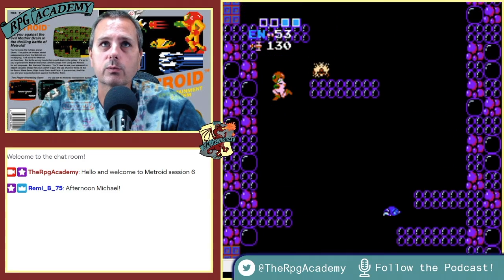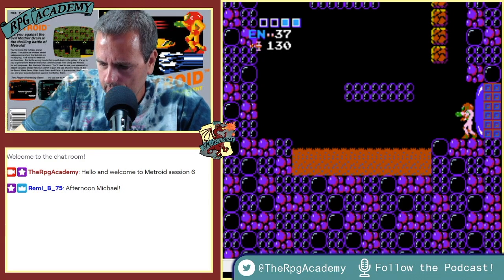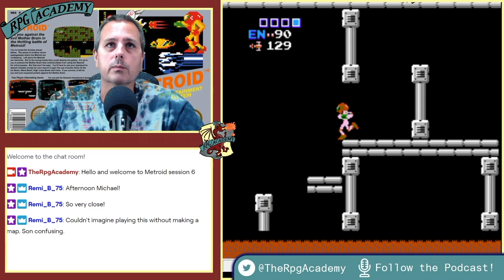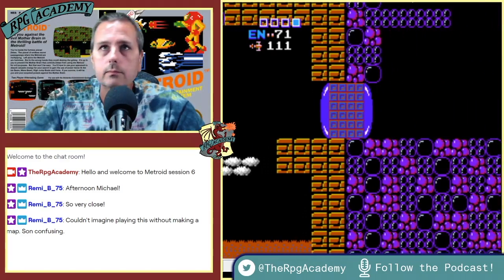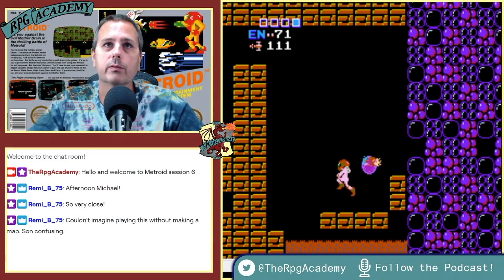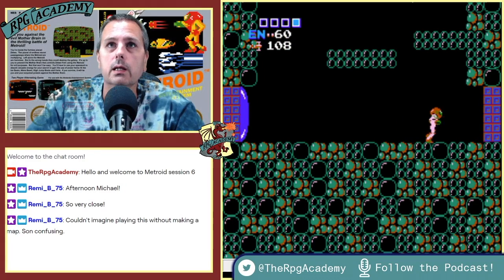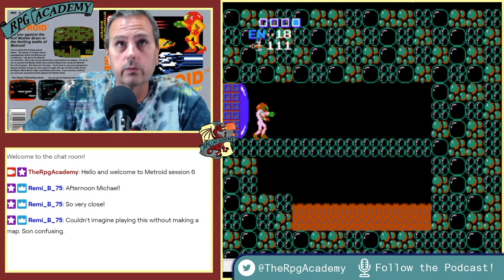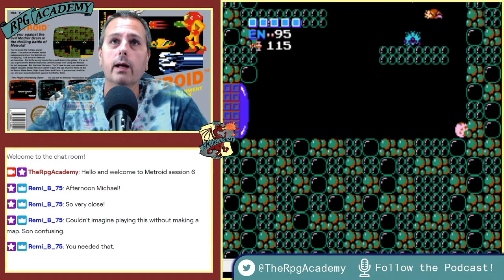Michal Plays the Classics. Metroid session 6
Michael delves further into his Metroid replay and finds Ridley!